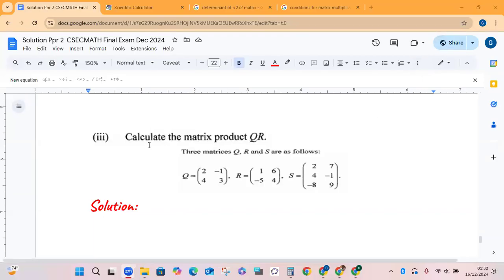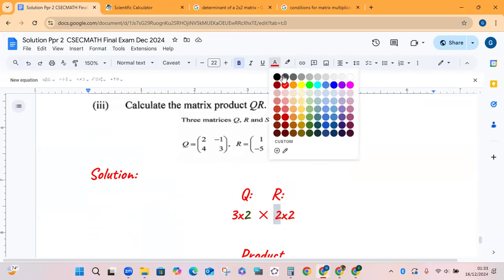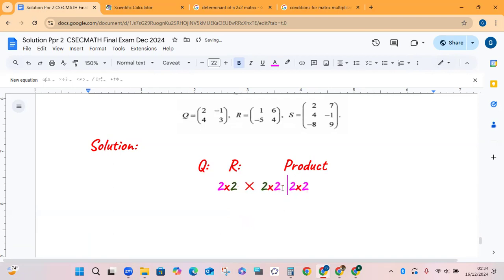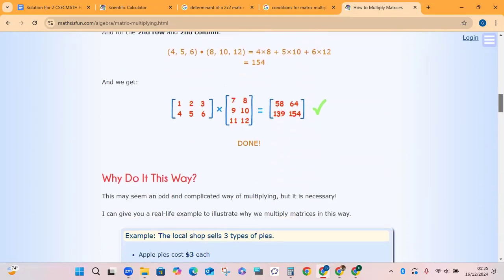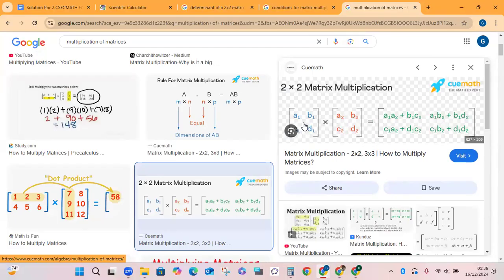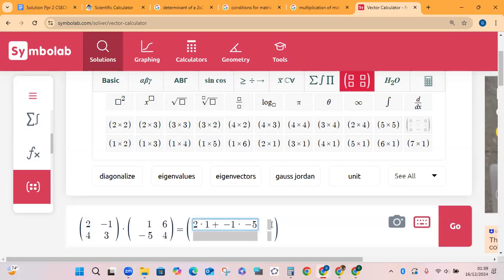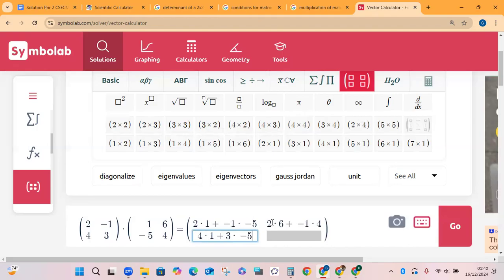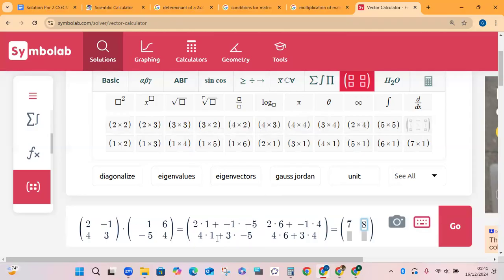Question 3 c iii Matrix Multiplication